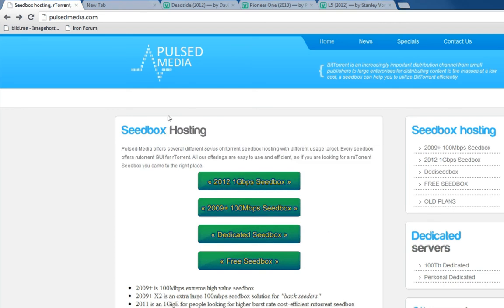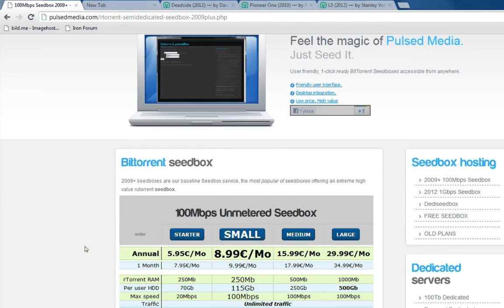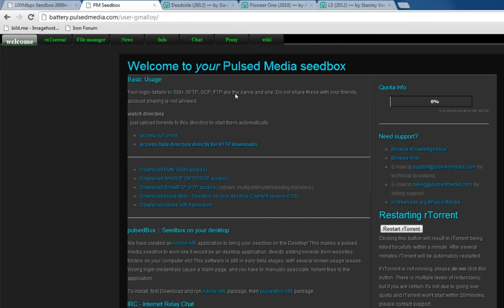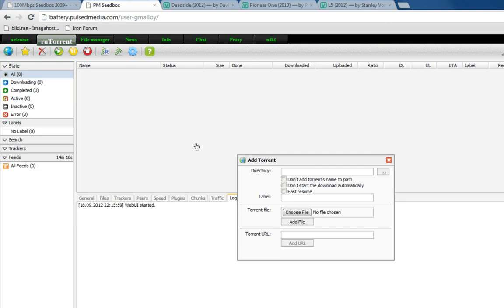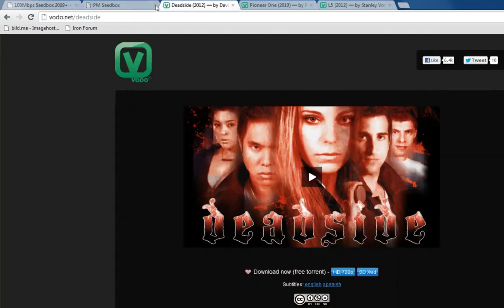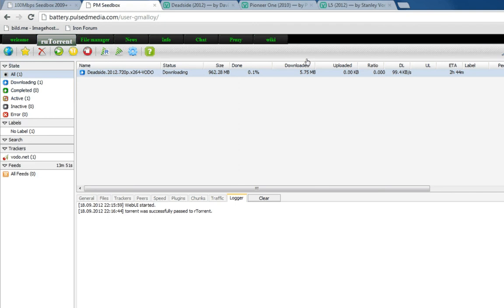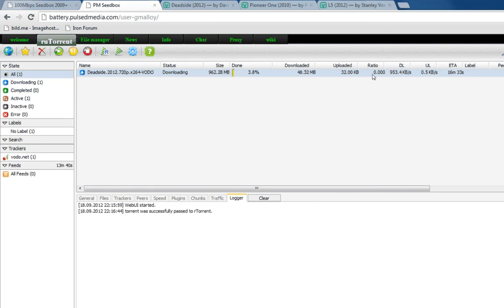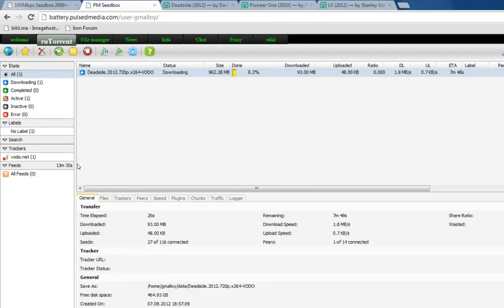Using the best seedbox in world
Pulsed Media ruTorrent Seedbox is really easy to use and fast